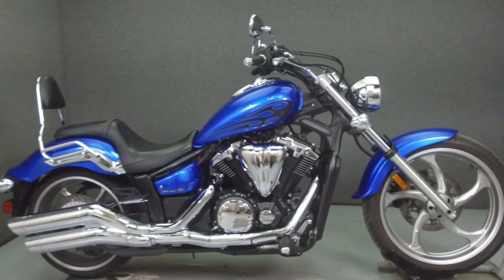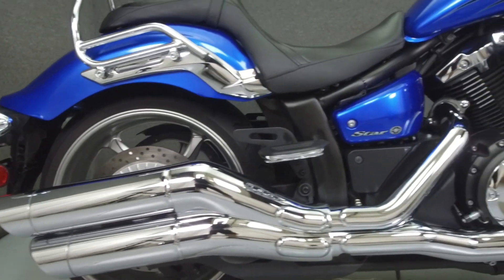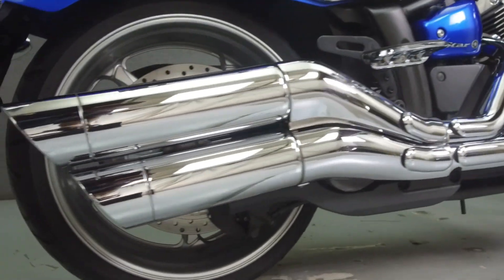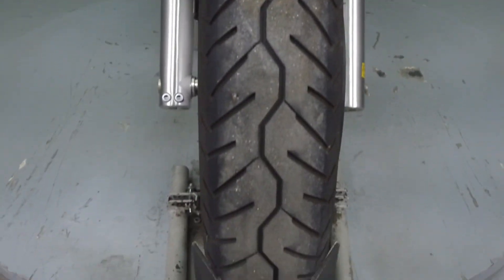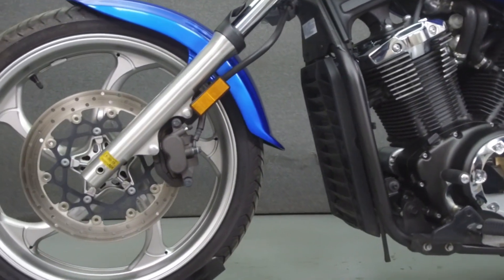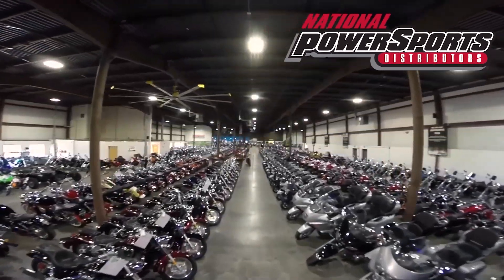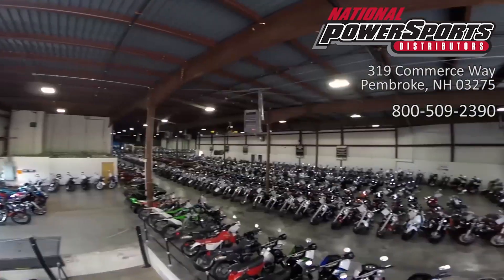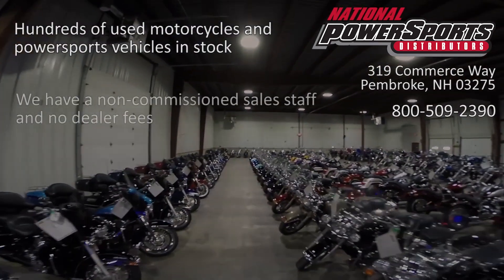2011 YAMAHA XVS1300 STRYKER 1300 - National Powersports Distributors